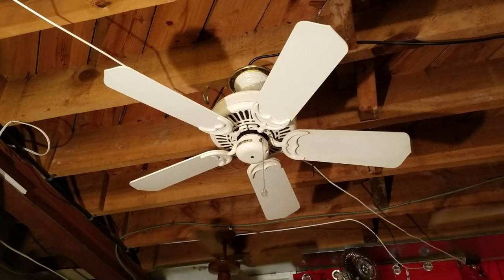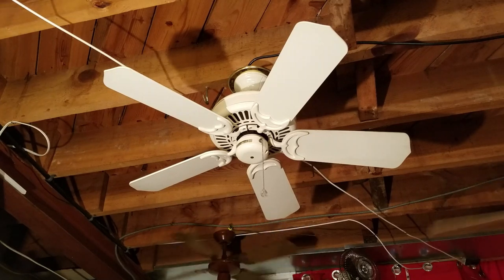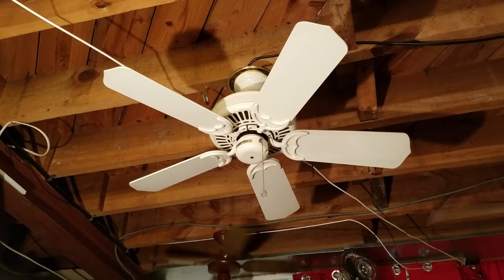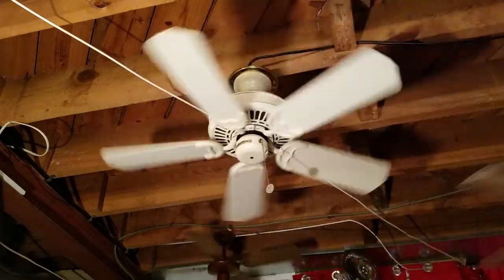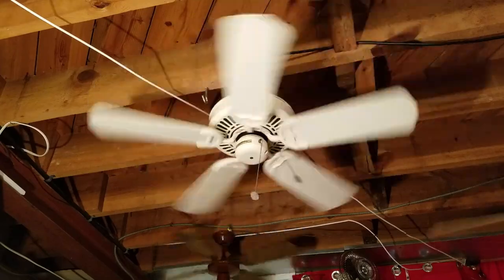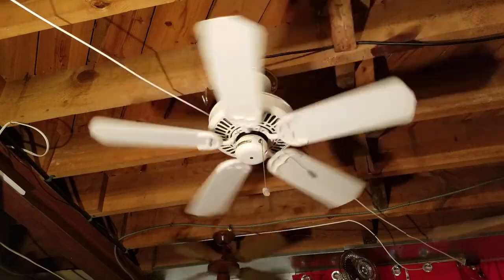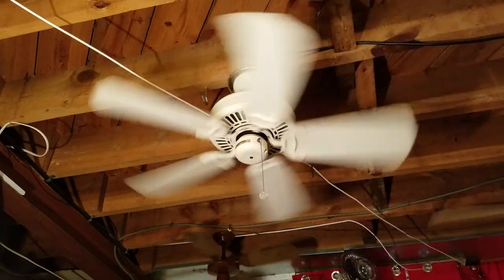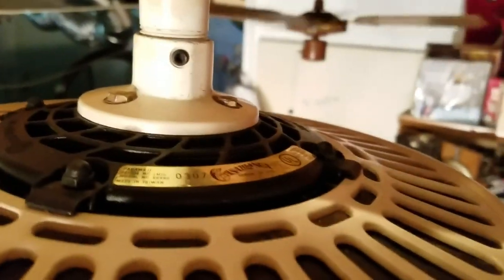Casablanca Panama II 42" Ceiling Fan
A newer smaller Casablanca Panama II I picked up several weeks ago, and just now got around to filming.

This ceiling fan was made by the famous Casablanca Fan Company of Pasadena, CA. This is an early 2000's Panama II model that contains the XLP stack-motor motor. This is also in the slightly uncommon smaller 42" size. Performance is almost identical to the older models containing K-55 motors. This fan was installed in a kitchen where it was presumably never cleaned, the finish is classic white but as a result it has been stained to an off white. Either way good quality fan. Made on December 26th 2002, 307th fan made that day.
I no longer have this fan.